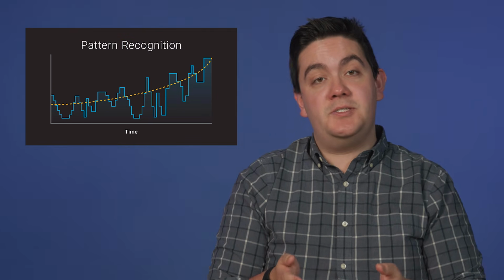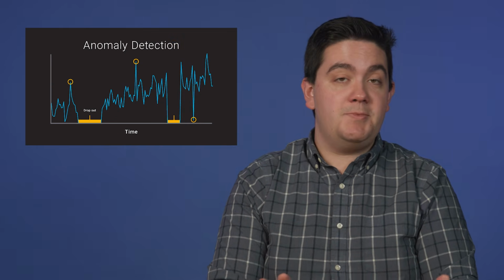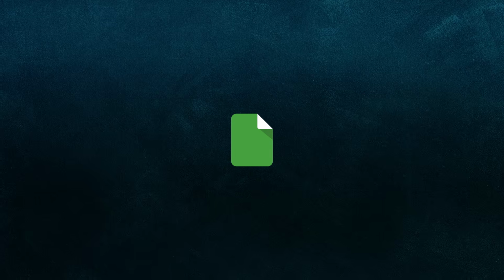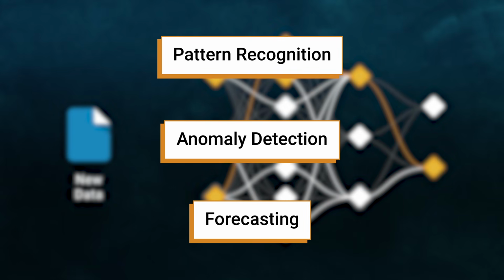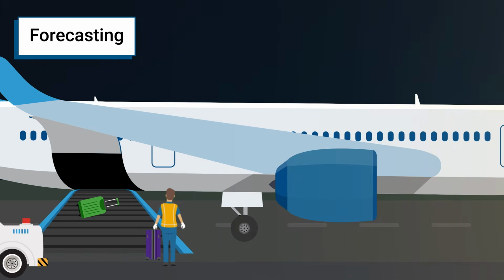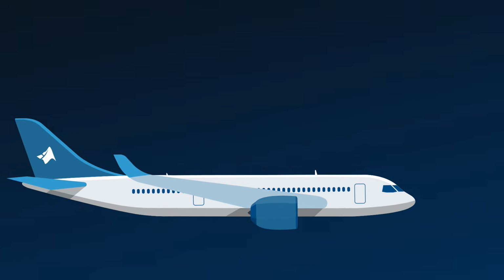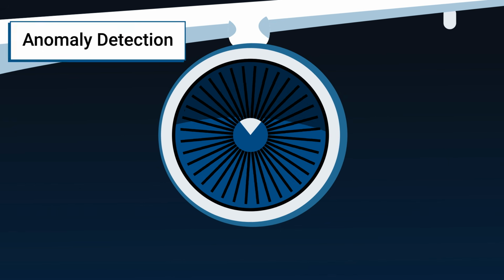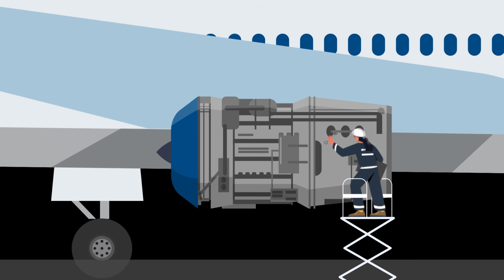What Is Time Series Modeling?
Time series modeling helps you understand and predict how systems change over time by analyzing data collected at regular intervals. Learn what time series data is and why it matters through relatable examples such as sleep tracking and home energy usage. Engage with three core applications of time series modeling: pattern recognition, forecasting, and anomaly detection.

You will then explore how time series models are built, from preparing historical data and training models to using them on new data. Through a guided “flight” across a hypothetical airplane, see how different modeling techniques apply to real-world problems, such as using ARIMA for forecasting, support vector machines for pattern recognition, and LSTM networks for detecting anomalies in sensor data.

Finally, learn about a range of available time series modeling approaches, from classical statistical models to deep learning methods such as LSTMs. By seeing how these techniques work together to support smarter predictions and decisions, you’ll gain a practical, intuitive overview of time series modeling in action.